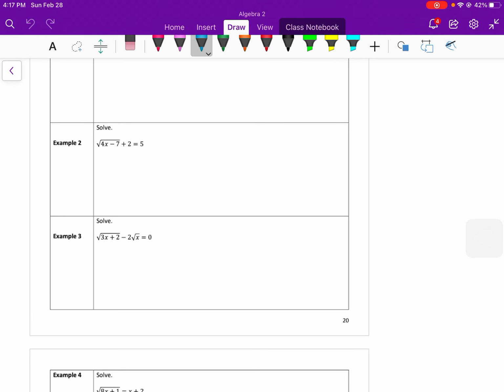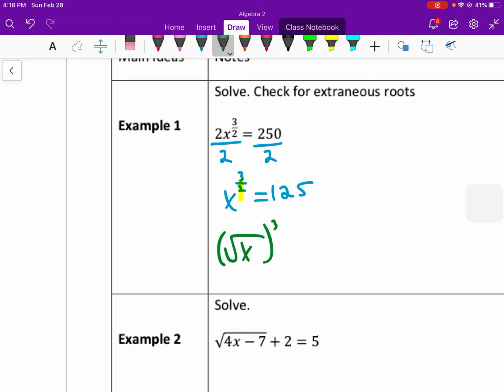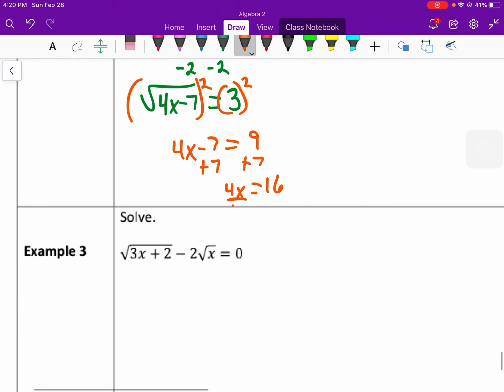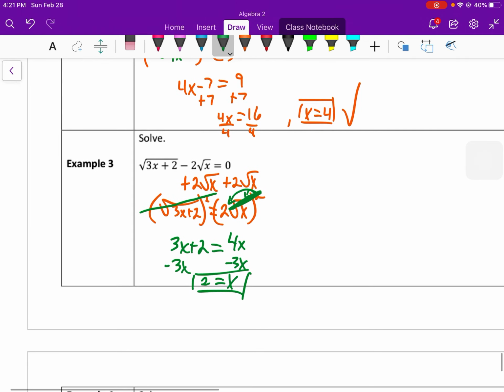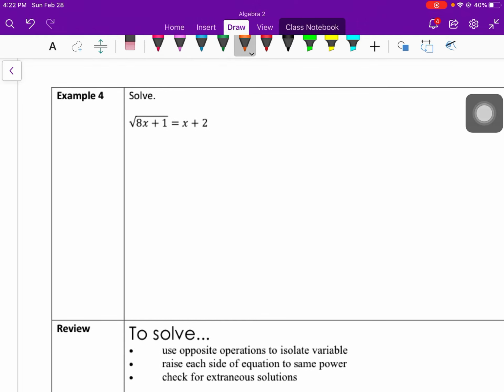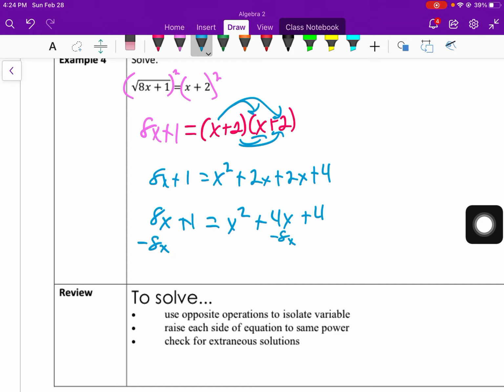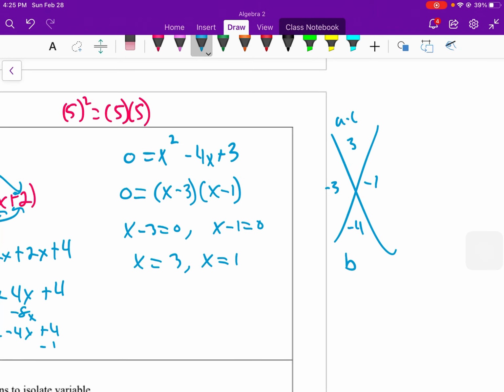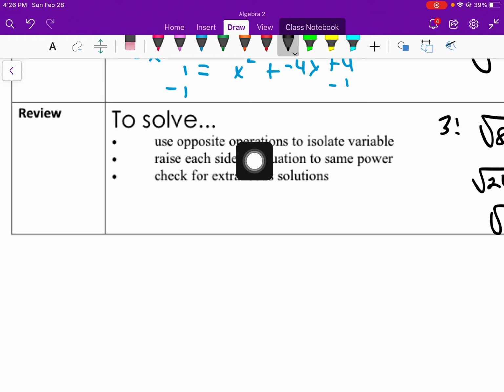8.4b Solving Radical Equations Day 2